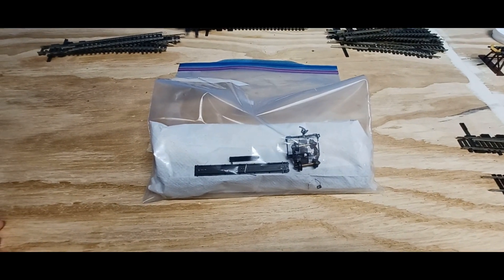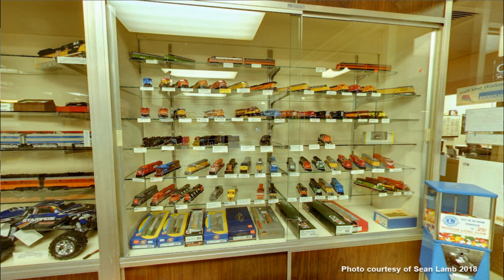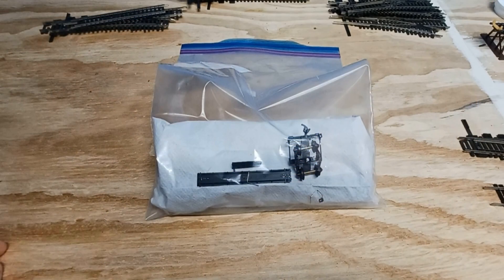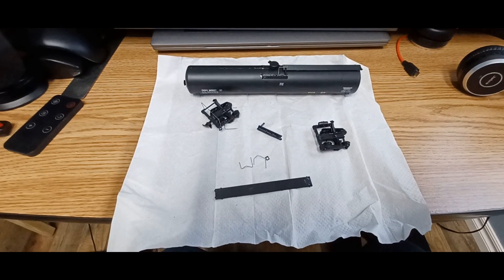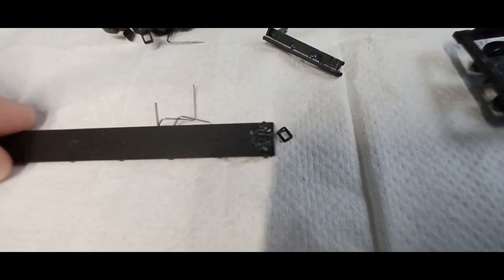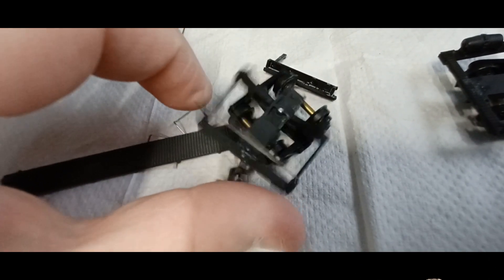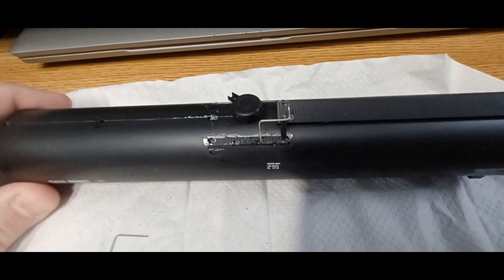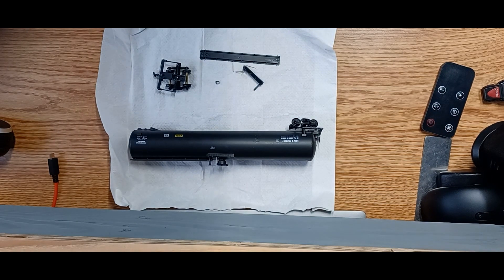Model Railroad: Hobby Shop Trash or Treasure? Part 1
Did I purchase someone's trash or was it treasure? Find out when you watch the video.

Summary: I took a business trip to Verona Wisconsin at the beginning of the month. While I was there I stopped by Madison Hobby Stop located at Clock Tower Court, 6622 Mineral Point Rd, Madison, WI 53705. After spending a couple of hours in the store, I finally came across something that I purchased.

🚂 Walthers Chevron Chemical Co  65FT AA Tank Car Kit CHVX 180027
🔊 Sound Effects: "Book, Flipping Through Pages, A.wav" by InspectorJ of Freesound.org
📷 Images: Madison Hobby Stop courtesy of Sean Lamb